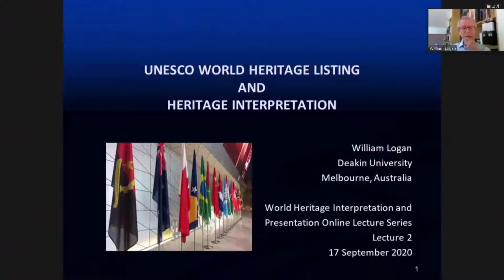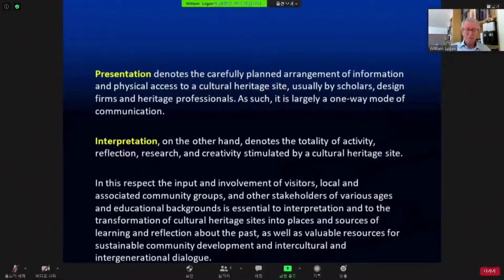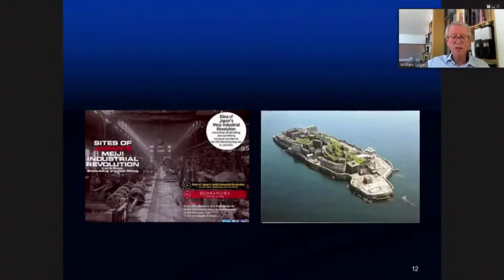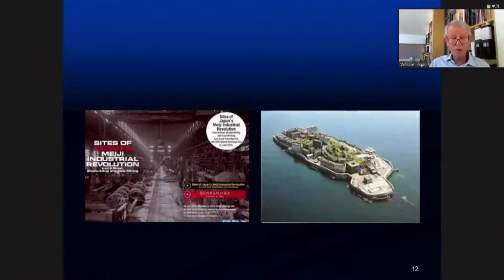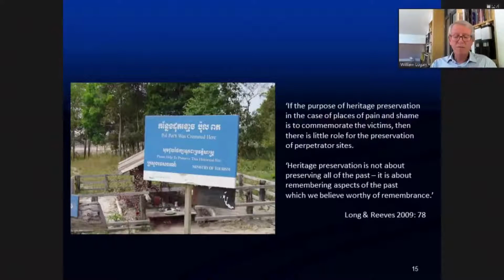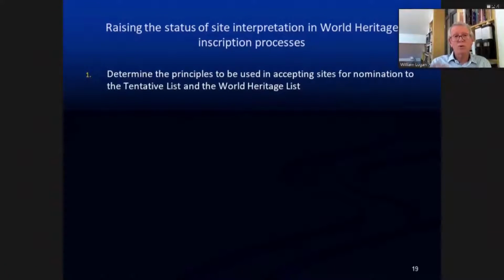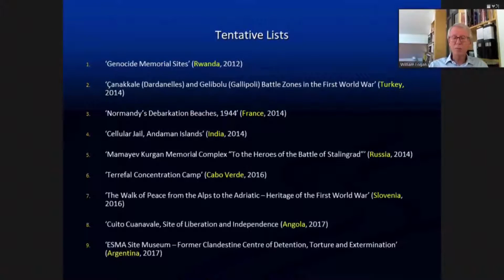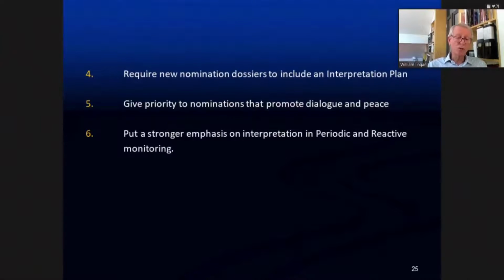The Second Lecture of the 2020 Online Lecture Series by Dr William Logan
[2020 Online Lecture Series: Understanding World Heritage Interpretation and Presentation]

The Second Lecture on 17 September
- Starting Time : 3 pm (KST), 8 am (CET), 4 pm (AEDT)
- Lecturer: Dr William Logan (Deakin University)
- Theme: UNESCO World Heritage Listing & World Heritage Interpretation

No registration is required for joining the online lecture series as the lecture will be live-streamed through Facebook & YouTube.
Please take a look at the Facebook Page of the Preparatory Office for further information on the lectures.

[한글 강연 초록은 아래 링크에서 다운 받으실 수 있습니다]